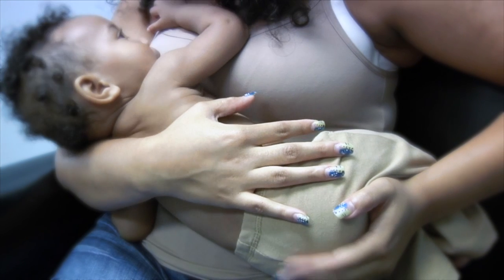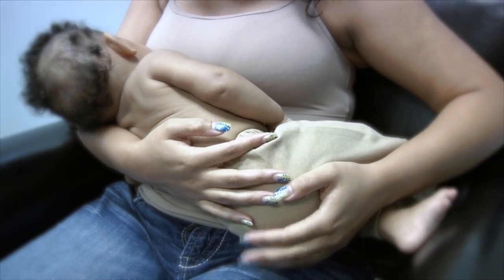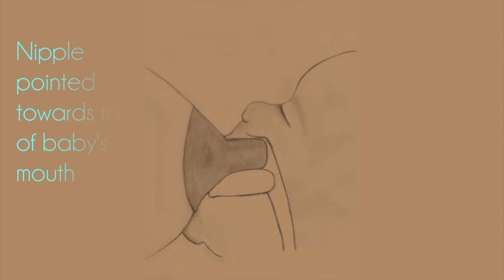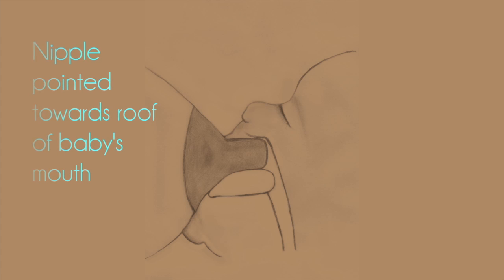Breastfeeding Part 1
This video is a component of the eBaby Project, led by P.I. Kathleen Ragsdale, Ph.D. and Co-P.I. Laura R. Walton, Ph.D. The project is sponsored by the USDA National Institute of Food and Agriculture and is designed to translate Just in Time Parenting content into culturally relevant content for teen mothers. You can find more information and resources by visiting